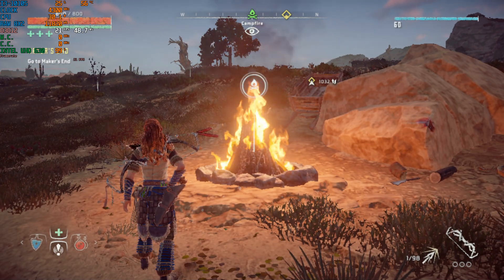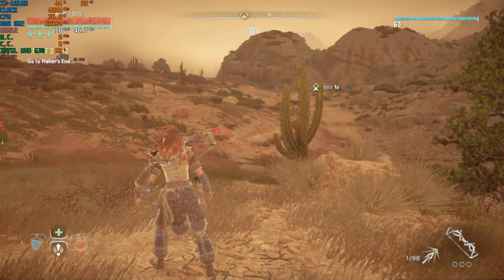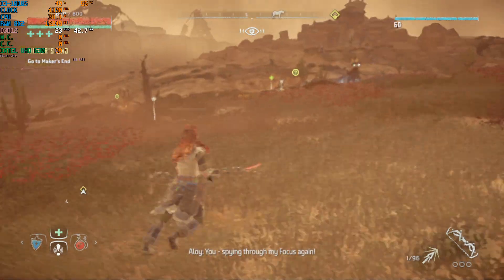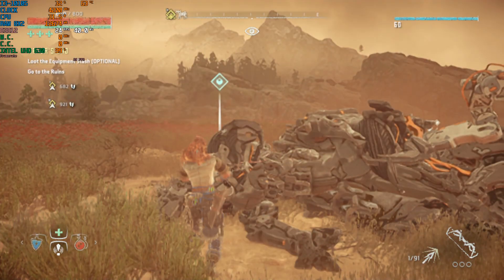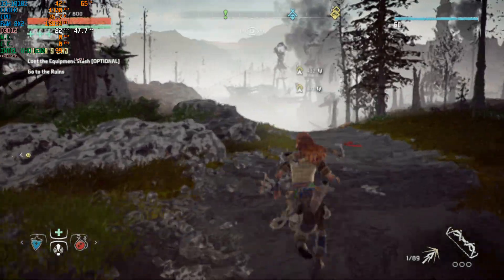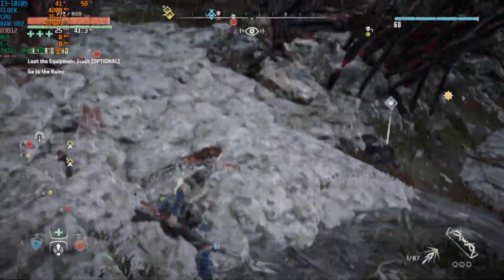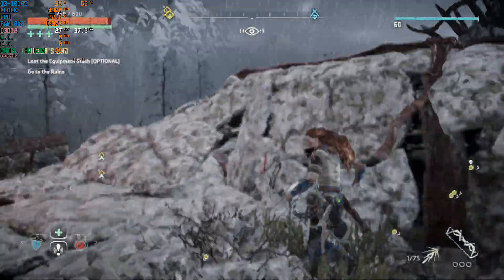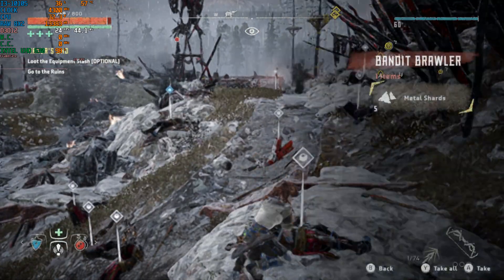Horizon Zero Dawn Intel UHD 630 (Low End PC)